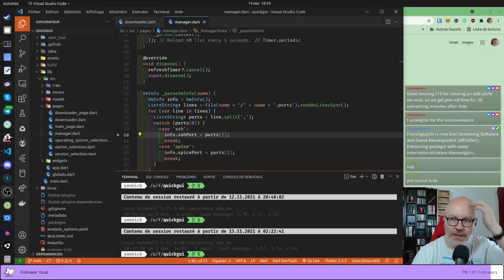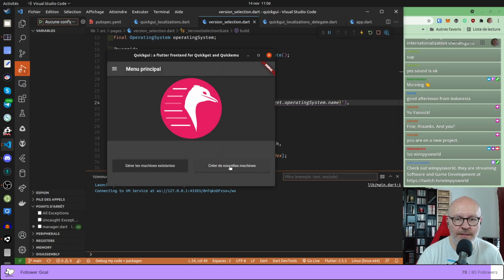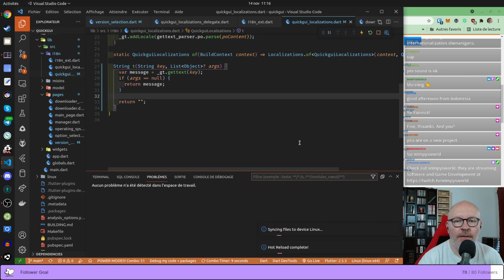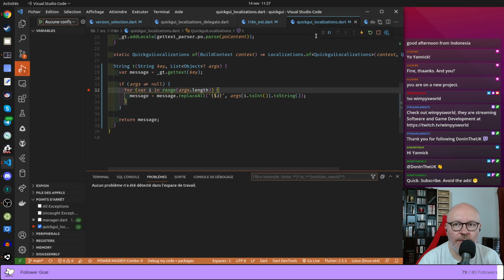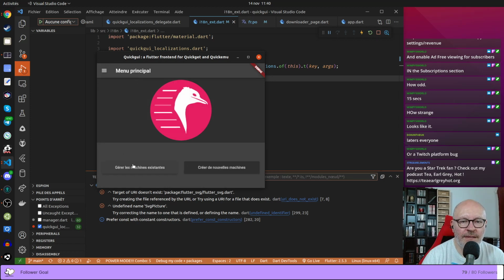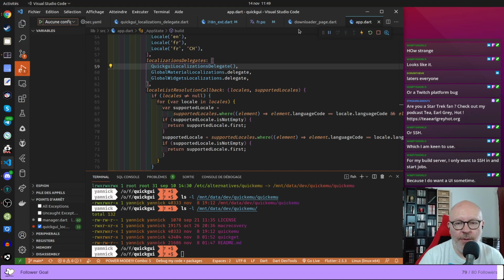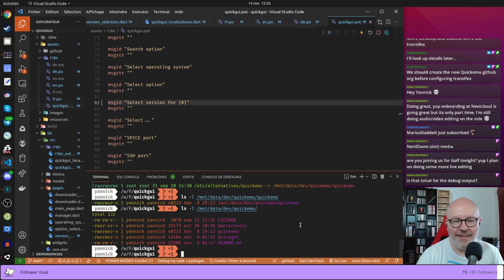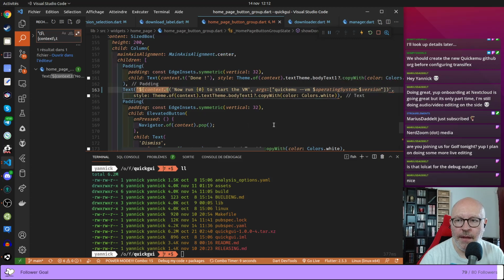[Flutter] - Enhancing quickgui with some internationalization shenanigans.